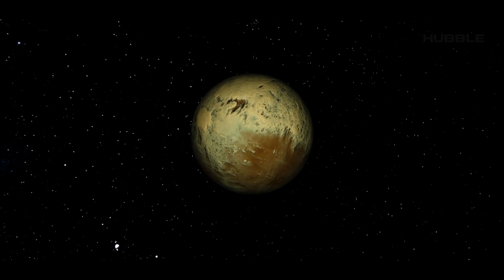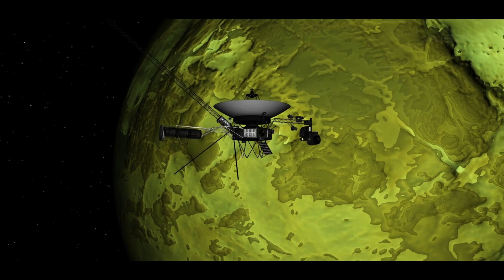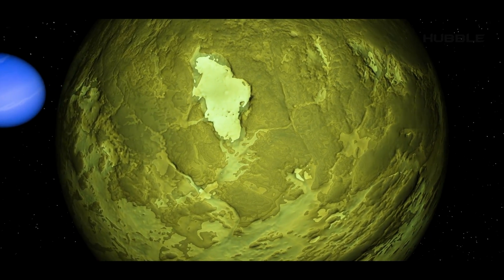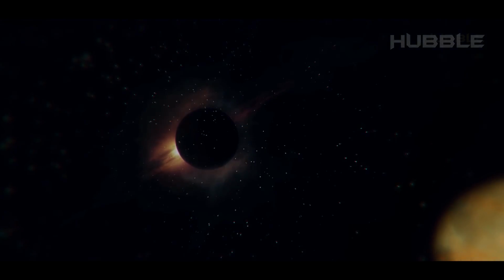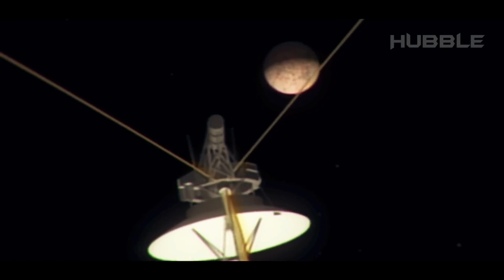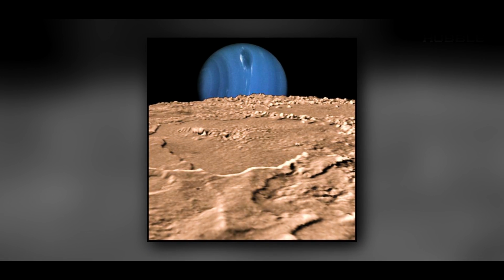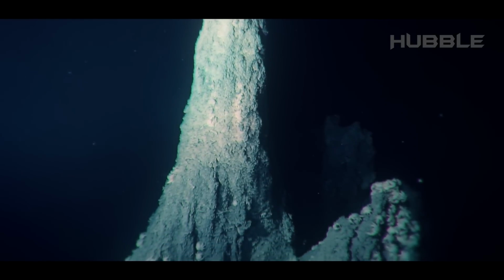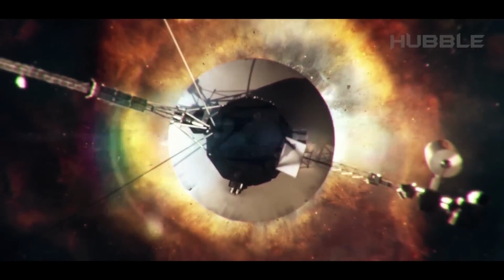NASA Made “Impossible” New Discovery Of Triton - First Real Images. What Have We Discovered?